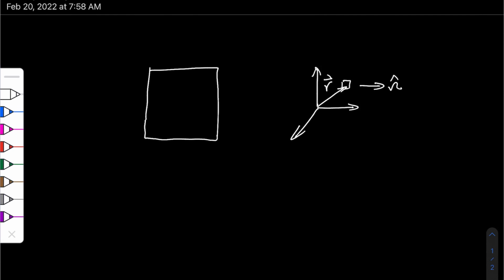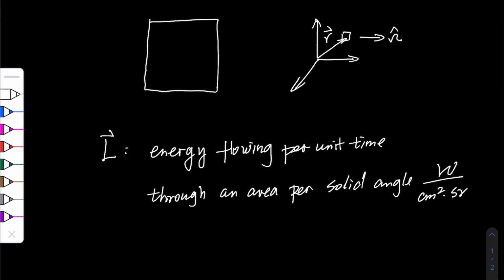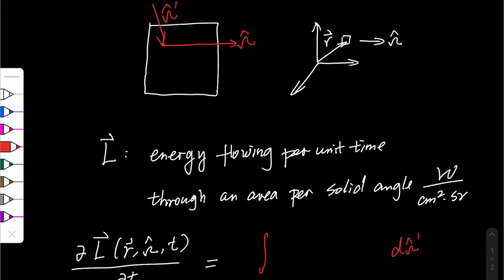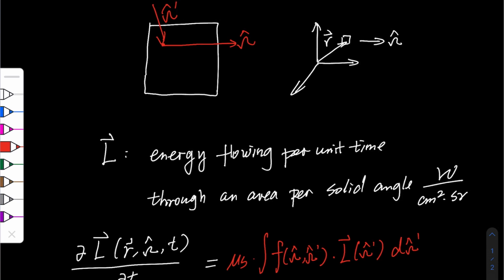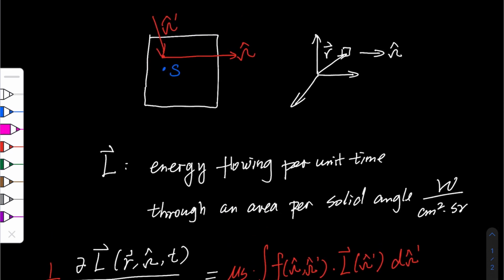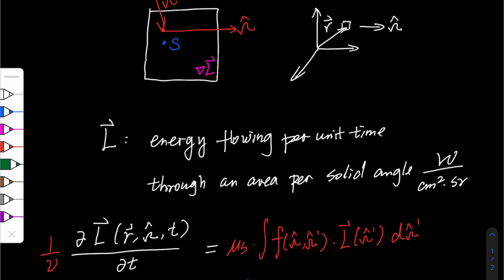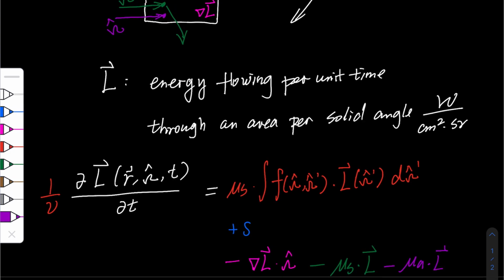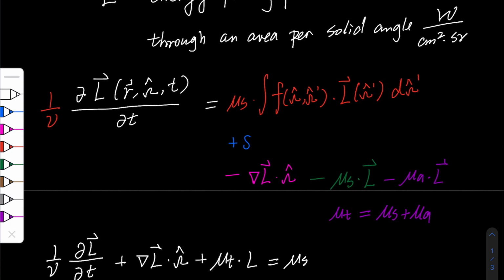2. Transport Equation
This video introduces how to build up the transport equation.
Reference paper: Wheelock, Muriah D., Joseph P. Culver, and Adam T. Eggebrecht. "High-density diffuse optical tomography for imaging human brain function." Review of Scientific Instruments 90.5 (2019): 051101.